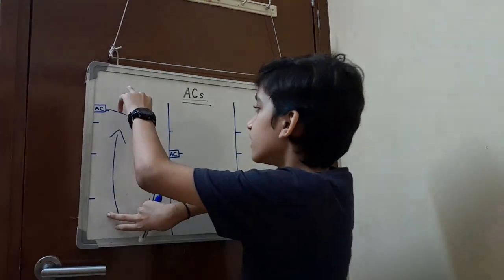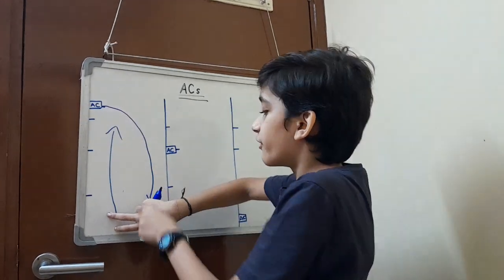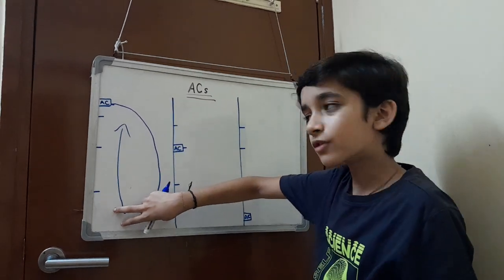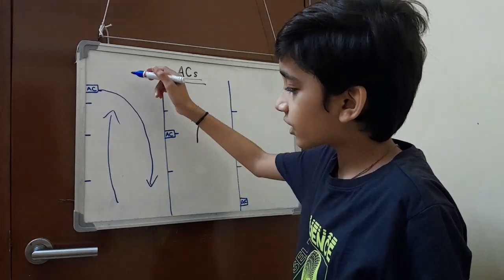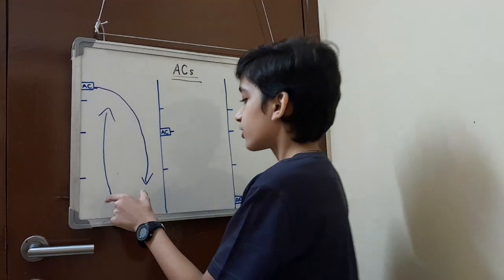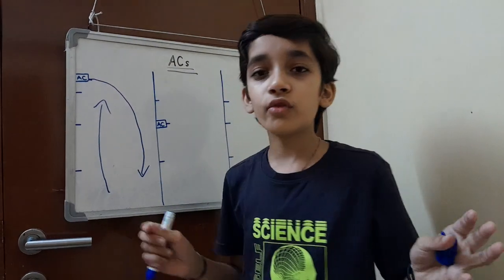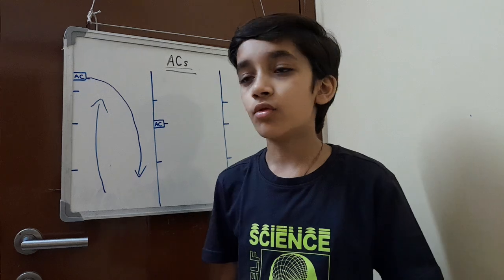How is convection used in our daily life ?